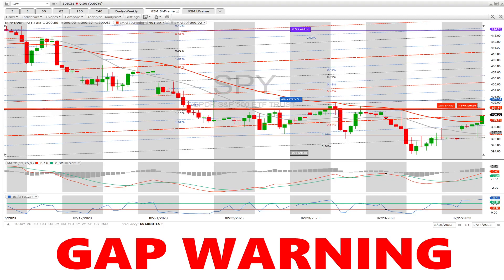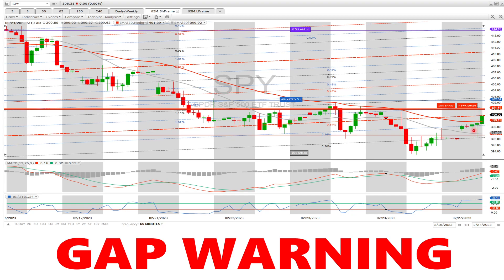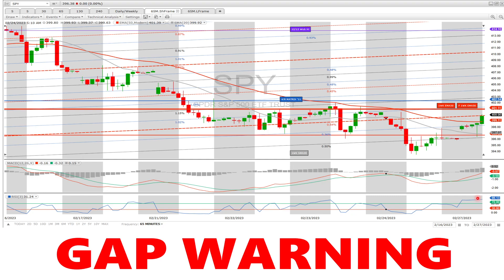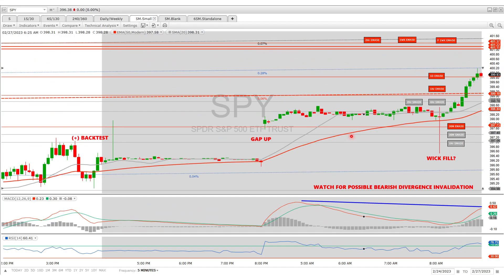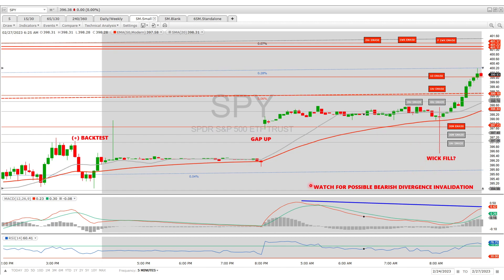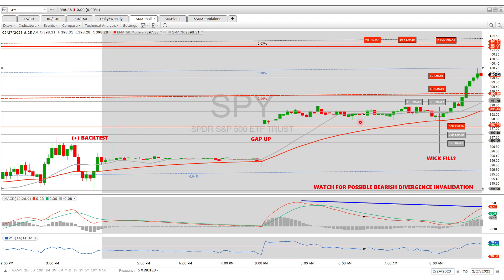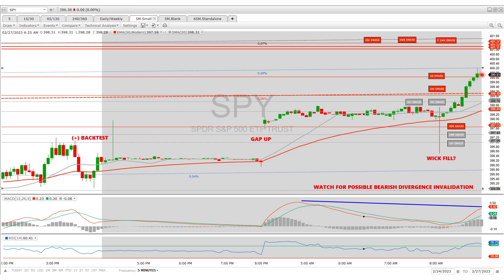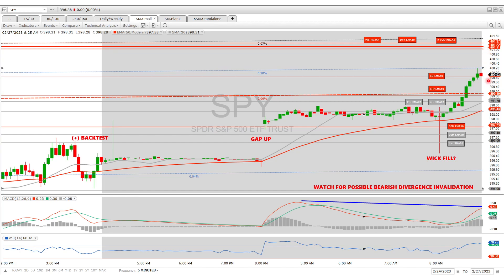Stocks: GAP WARNING!!! 3 Scenarios To Watch!! SPY QQQ VIX | Traders Investors Analysis Money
1. Gap & Go
2. Gap & Crap
3. Go up AM & Crap PM

The Problem: Market makers and their algorithms are ruthlessly efficient at taking investors' money.

The Solution: Use MACD, RSI (Relative Strength Index), CMF (Chaikin Money Flow), and ROC (Rate of Change) indicators across multiple time frames to anticipate market movement and to become ruthlessly efficient at taking market maker's money. These indicators drive price action (not vice versa); anticipating price direction is therefore done with enhanced predictability.

These proven strategies allow you to time the market with precision by effectively setting your entry and exit points; they are for day traders, swing traders, and for investors.